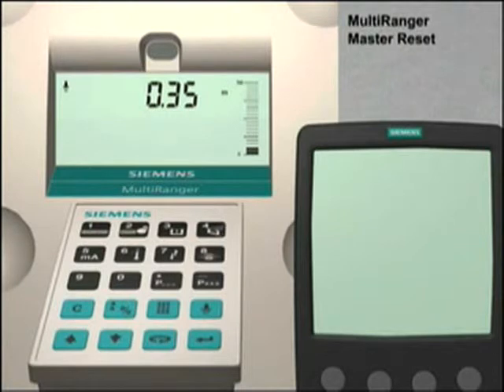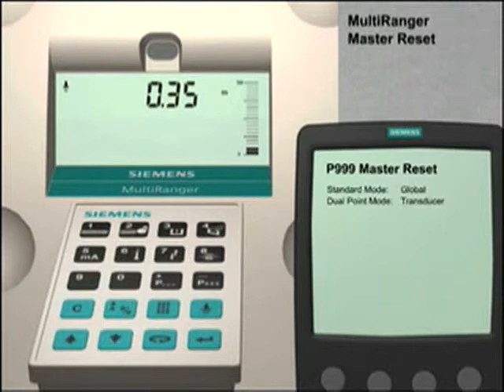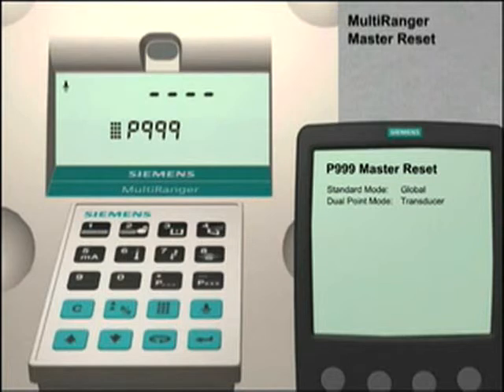Siemens MultiRanger 100 - Master Reset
Performing a Master Reset on a Siemens MultiRanger 100